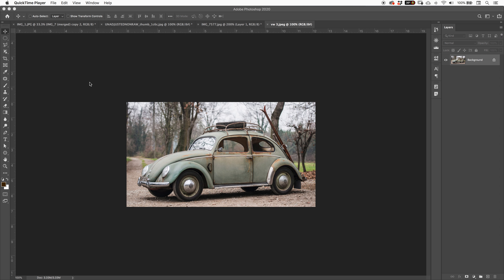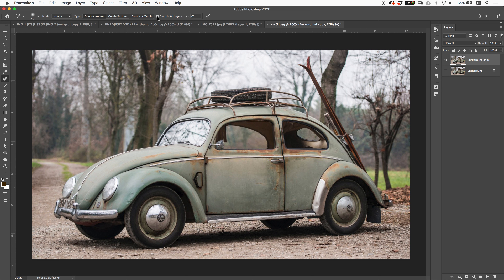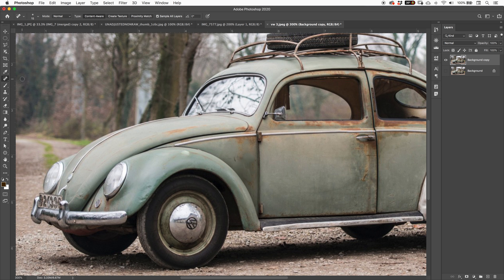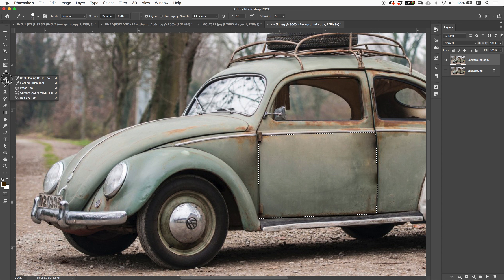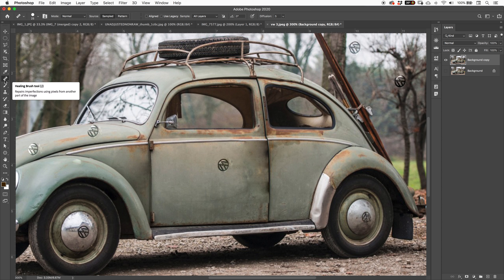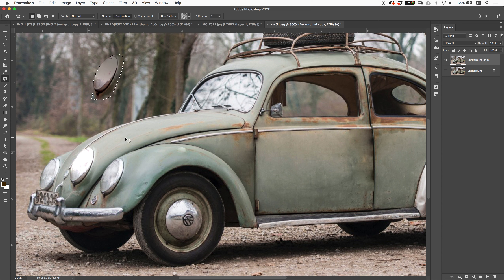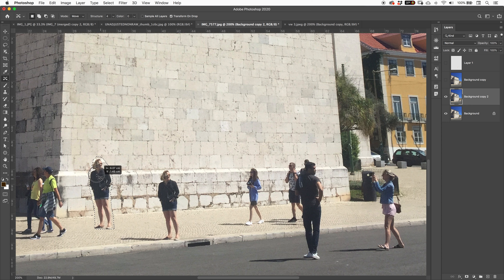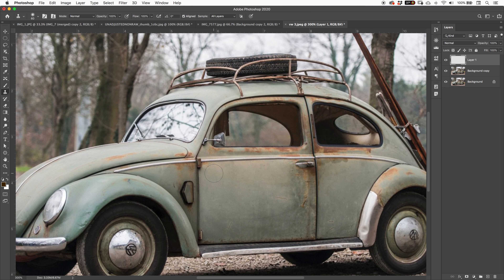Skills 2_Heal Tools in Photoshop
This video runs through some of the most important techniques for the Heal tools (J) in photoshop. Including:
- Content aware move tool